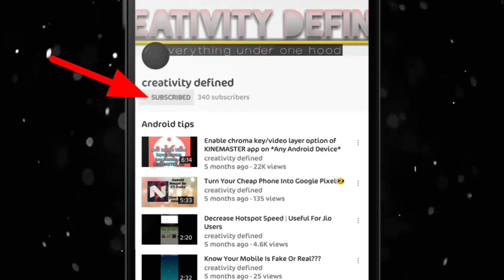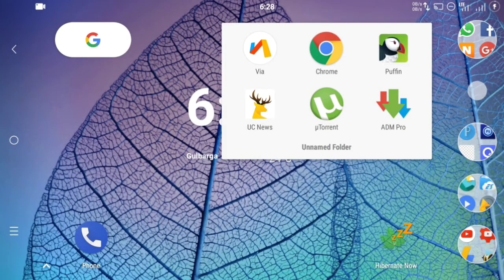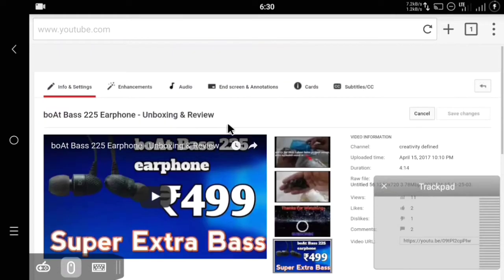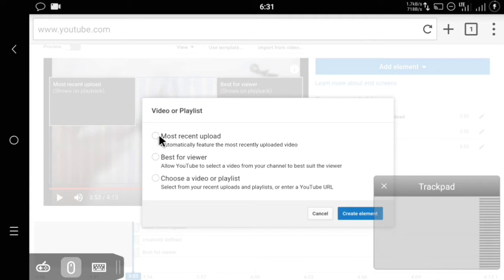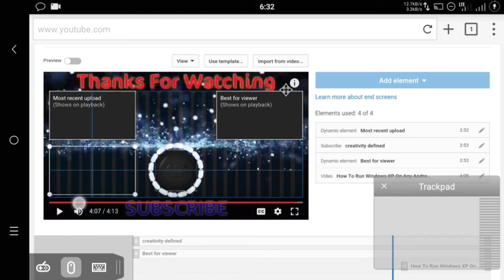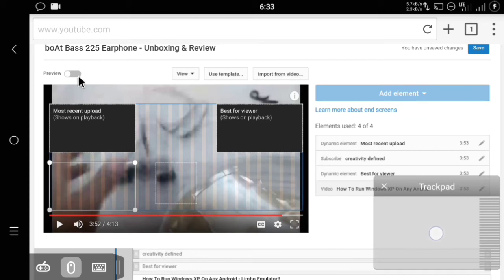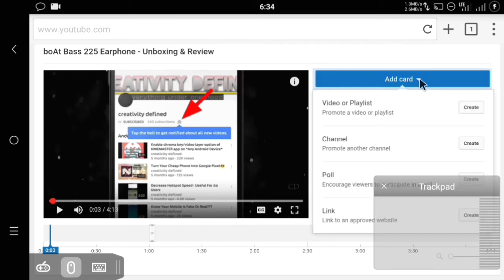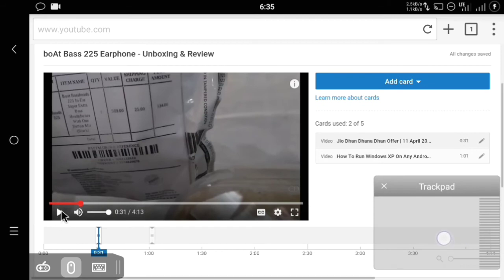How to Add End Screen Annotations, and Cards From Mobile - Puffin Browser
Hey guys!! In this video I showed you how to add end screen annotations and cards to your YouTube videos from your Android phone.

YouTube end screen,
YouTube annotations,
YouTube cards,
on your mobile easily.

×APPS USED×